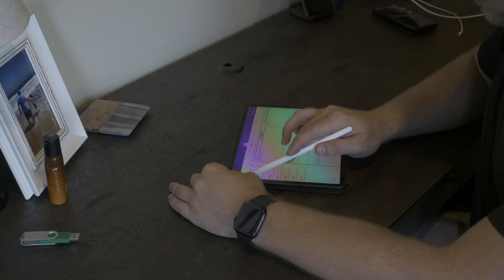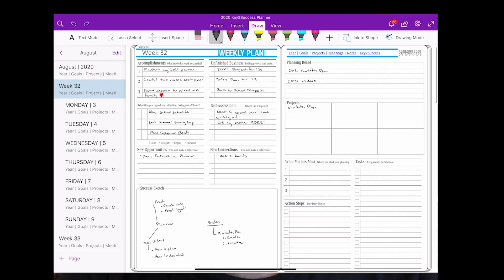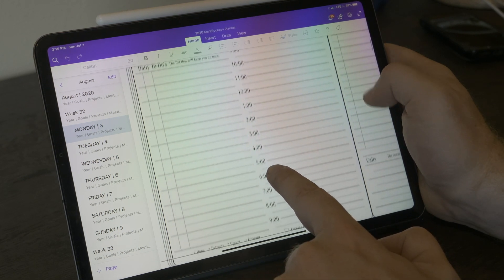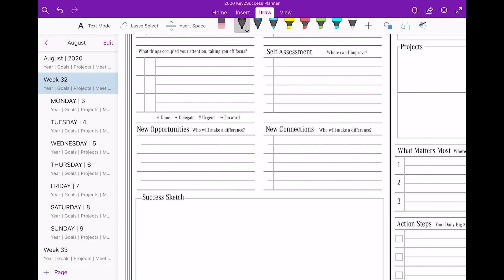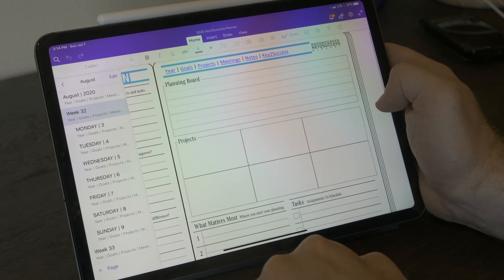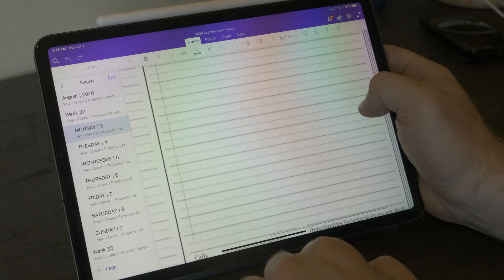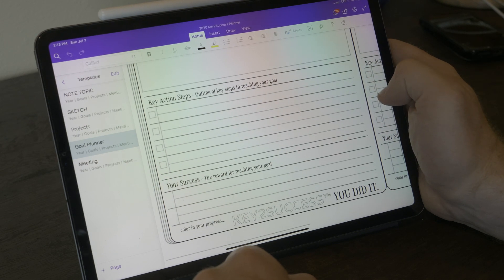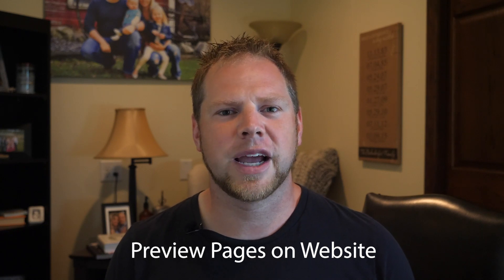2020 Digital Planner for OneNote, iPad, Surface and more | Key2Success Planner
The Key2Sucess Planner is the first of its kind and is now available. The digital planner is designed to work on all of your devices. It's available for OneNote Users, GoodNotes and more.

This digital planner brings all the fundamental characteristics of a traditional planner to your devices. Whether you love Apple or are a Windows power user, this digital planner will help you reach your goals through planning your key actions each day.